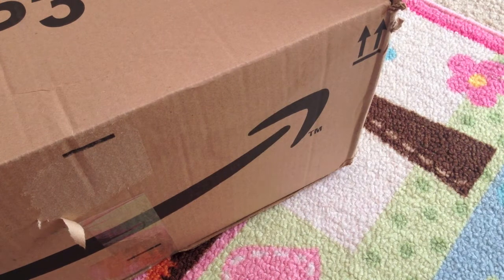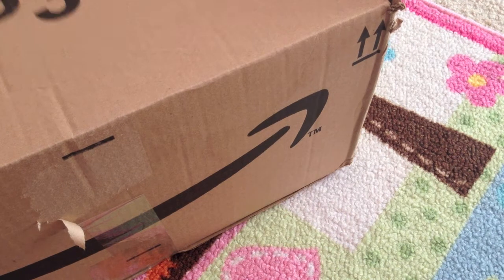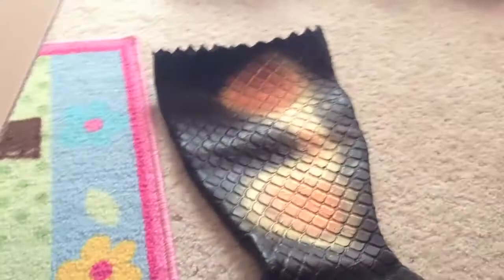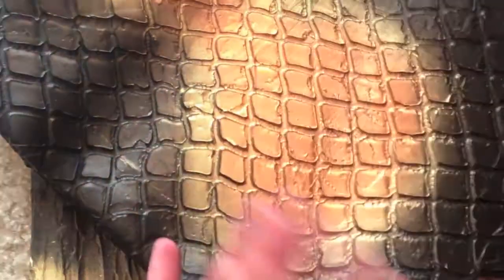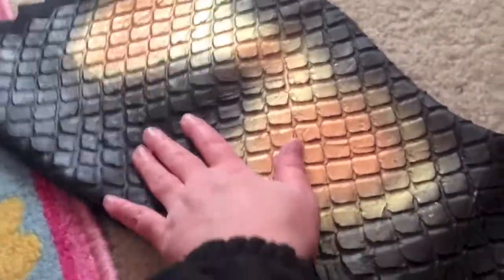Sirena's New Tail! :)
THIS CHANNEL IS FOR ADULT DOLL COLLECTORS - these dolls are NOT toys and are made by and for adult collectors. Most of my dolls and videos are HORROR themed and NONE of my content is created with anything but ADULTS in mind. It's finally here!! WOOT!! =)